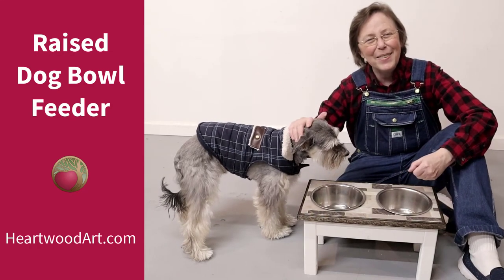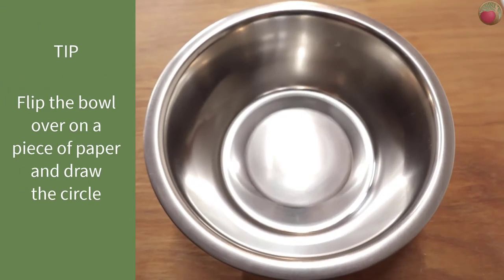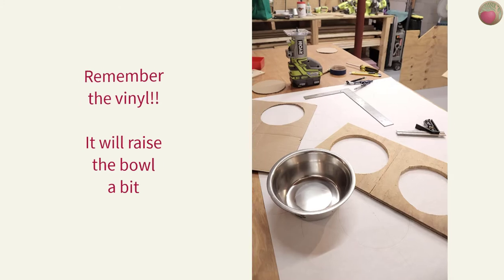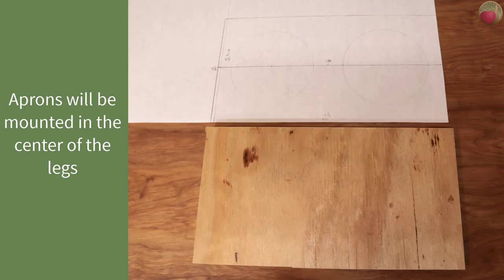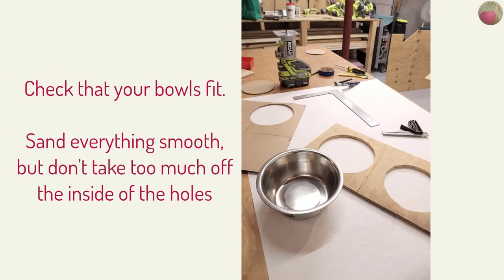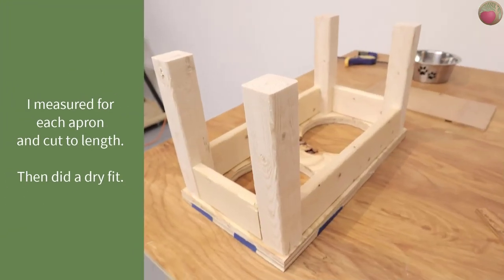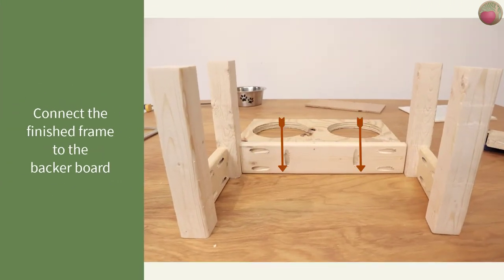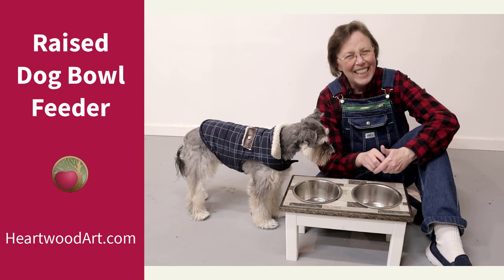DIY Tiled Raised Dog Bowl Feeder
See how to make this easy raised dog bowl feeder that features vinyl backsplash tile and a decorative edge. It's so easy to clean too!

I'll take you step by step through building this super easy raised dog bowl feeder that has an easy to clean vinyl tile top.

See more!
for more builds and tips.
Follow Heartwood Art
Video Chapters
00:00 Introduction with Zak
00:50 Determine height for your dog
01:25 Determine length of legs
01:40 Determine bowl radius
02:00 How to find center point of a circle
02:15 Important tip for total radius
02:44 Check bowl fit in cardboard circle cut out
03:10 Determine dimensions for top backer board
03:30 Tip for where to place bowls on the vinyl tile
04:09 How to measure for margins around the bowls
04:35 Draw it out on paper first
04:52 Tips for checking frame clearance for holes and bowls
05:12 Recreate drawing on top board
05:22 Draw center line on backer board
05:45 Mark center point of circle to be cut for bowl
06:00 Where to find tutorial for circle cutting jig for trim router
06:15 Drill 4 holes for circle cutting jig
06:45 Check final bowl fit in cut holes
07:00 Tips for cutting vinyl tiles for top
07:25 Adhere vinyl tiles to backer board
07:45 Cut bowl holes in vinyl tiles
08:00 Cut the legs
08:15 Dry fit legs and double check clearance
08:30 Tips for measure aprons for exact fit
08:50 Drill pocket holes in aprons
09:07 Tips to attach short apron to two legs
09:32 Tips to attach short apron/leg frame to long apron
09:45 Attach backer board to aprons via pocket holes
09:55 Mitre or butt end decorative trim around top backer board
10:30 Tips for staining trim after mounting
10:50 Tips for painting frame and which paint is best to use
11:05 Tips for sealing with polyurethane
11:33 Final tiled, raised dog bowl build